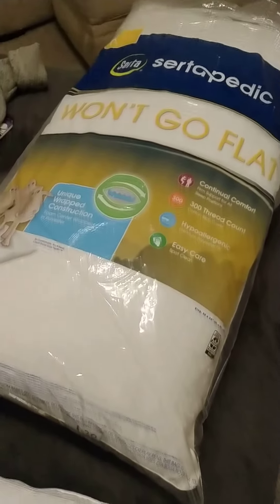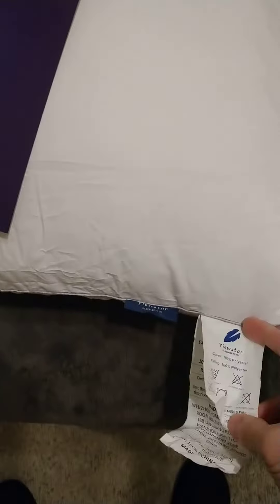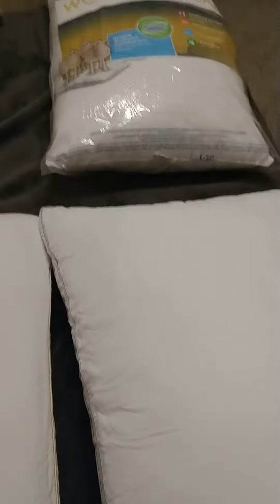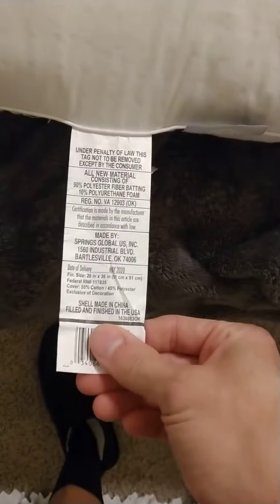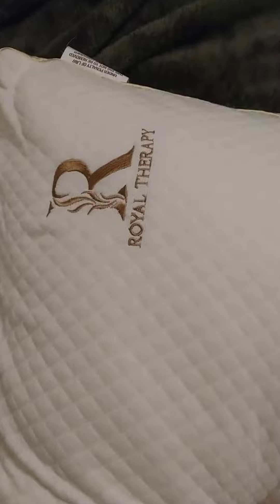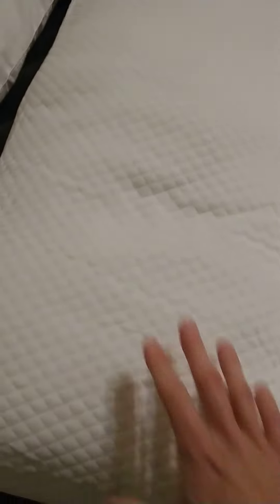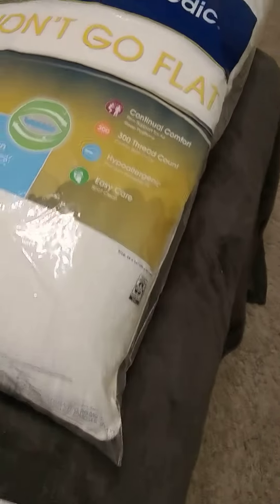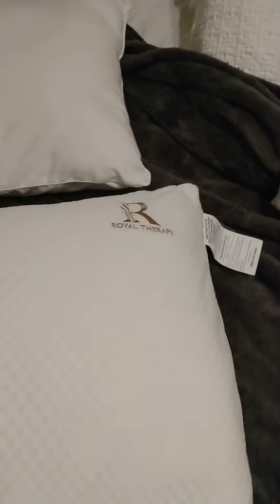Pillow comparison Serta vs Viewstar vs Royal Therapy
Expensive Walmart vs cheap Amazon pillow comparison